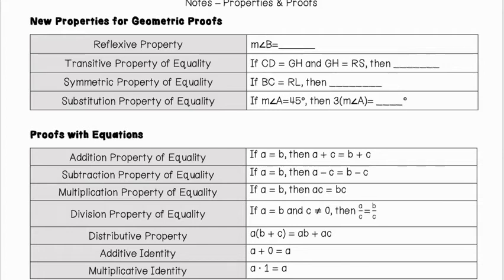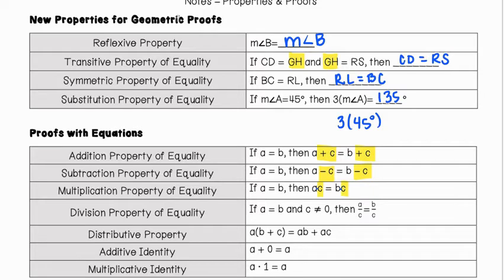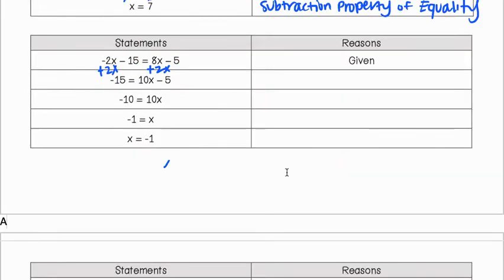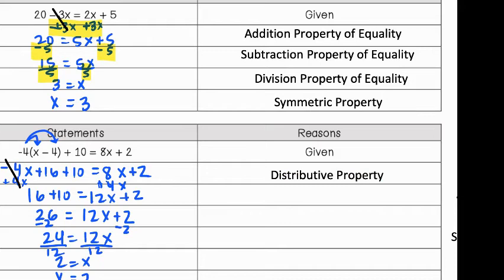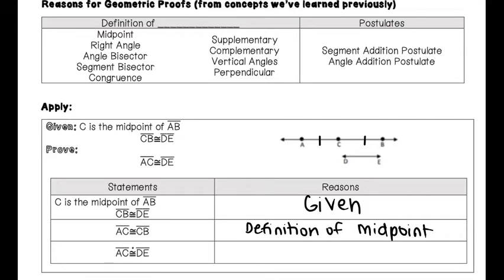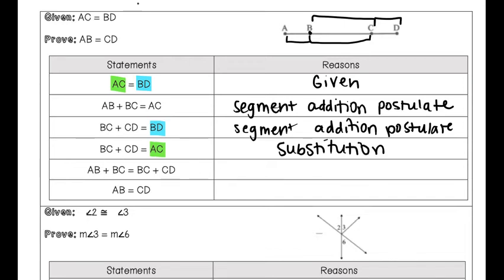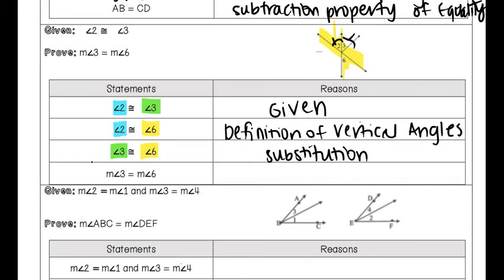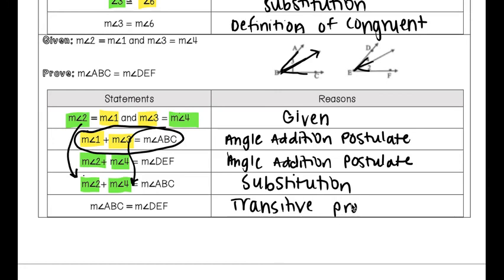Introduction to Proofs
Algebraic Proofs & Segment Addition, Midpoint, Angle Addition Proofs